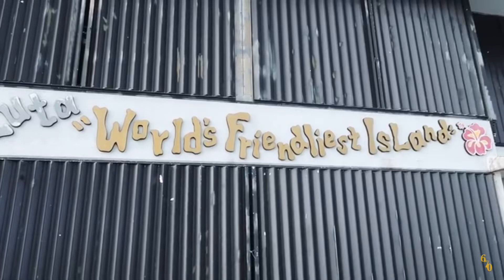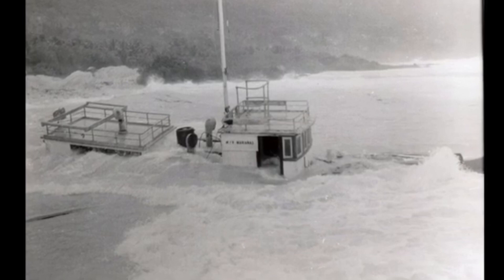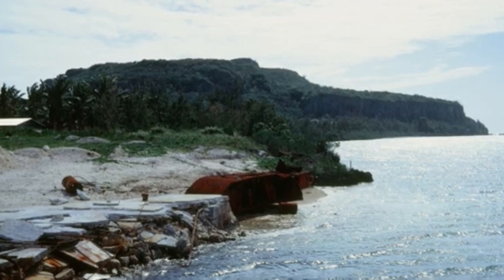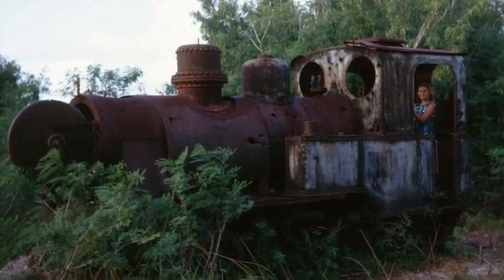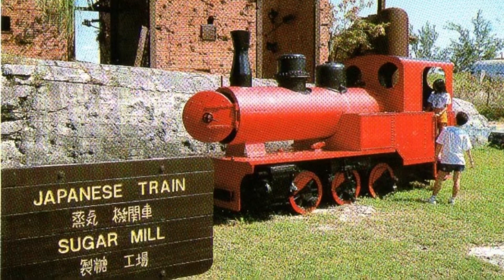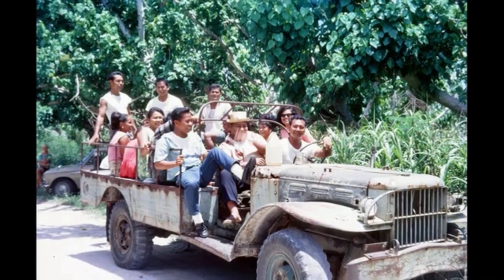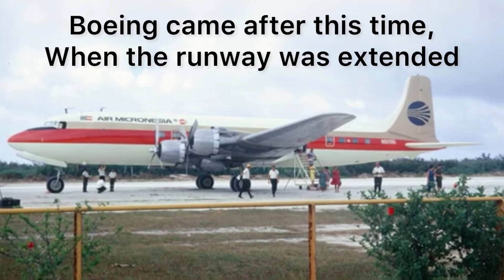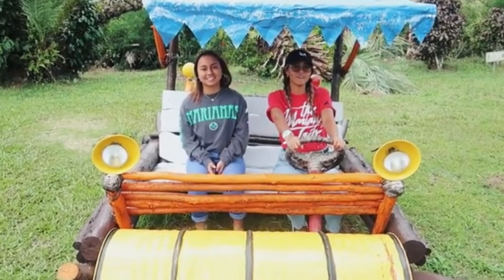OLD TRAINS, PLANES, AUTOMOBILES & BOATS 1968 on the island of Rota CNMI.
The pictures are from Greg and Kit Porter when they were on Rota CNMI in 1968. The Flintstone photos are from WE670.